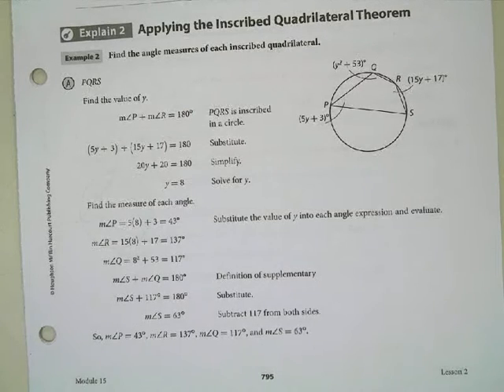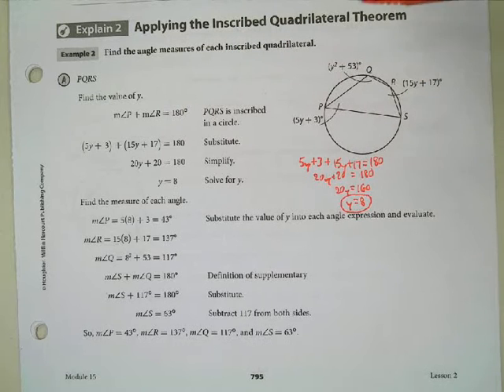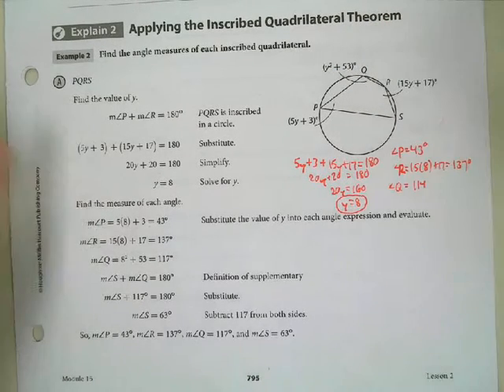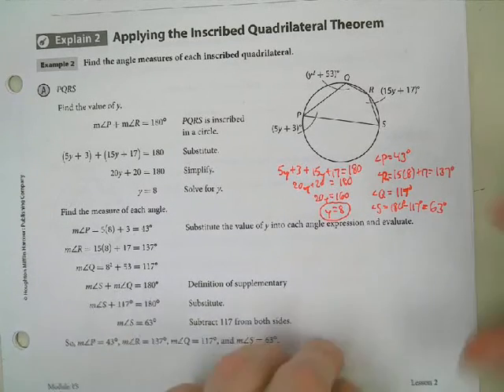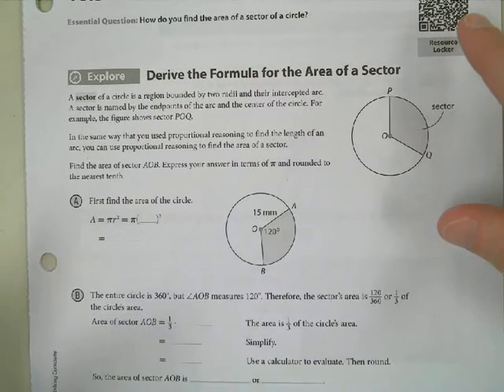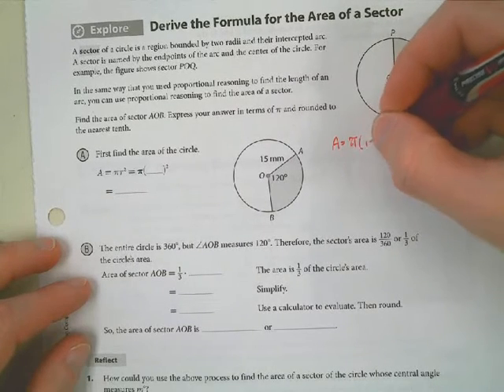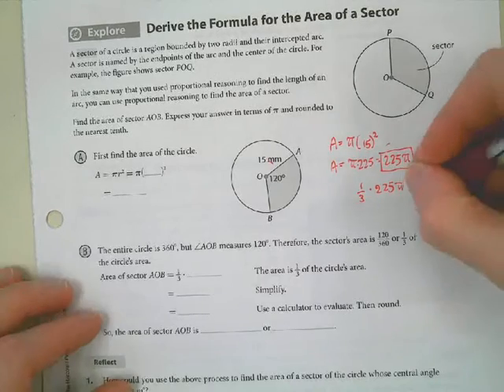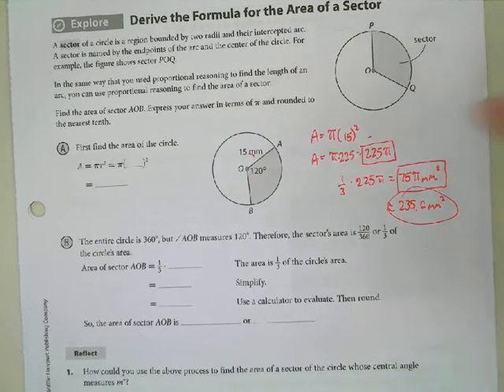1/5/16 Inscribed Quadrilaterals and Sector Area